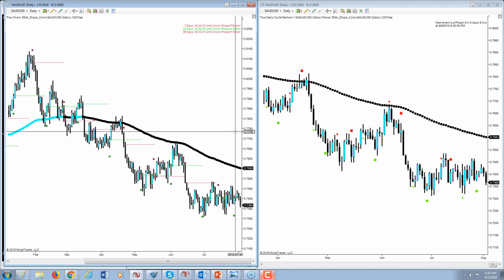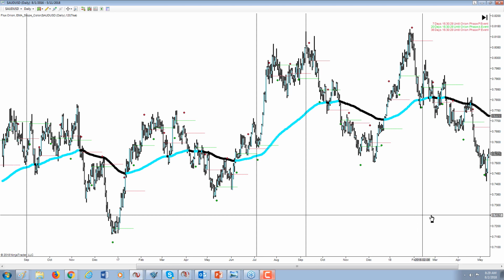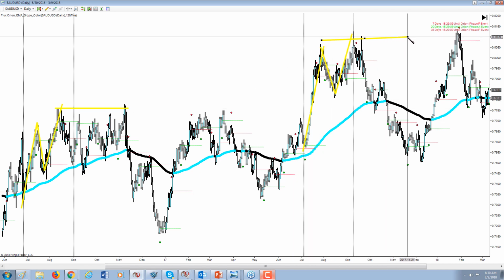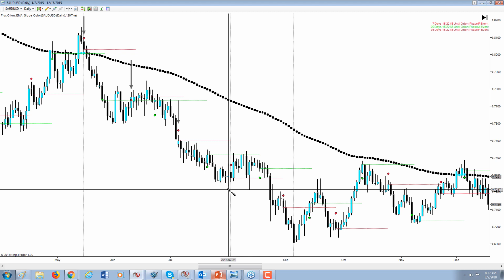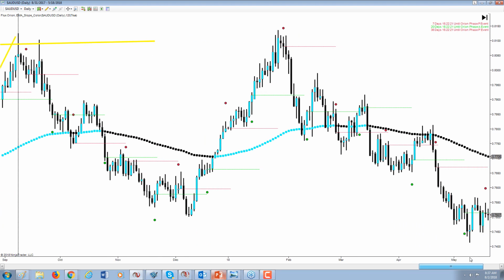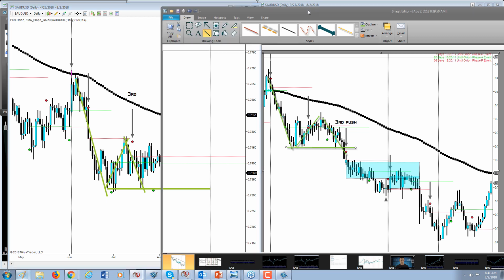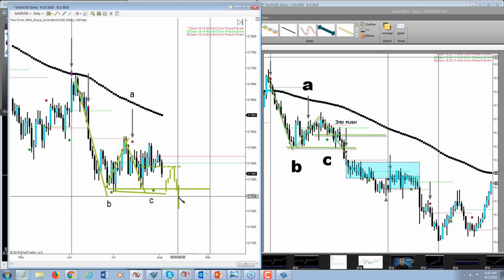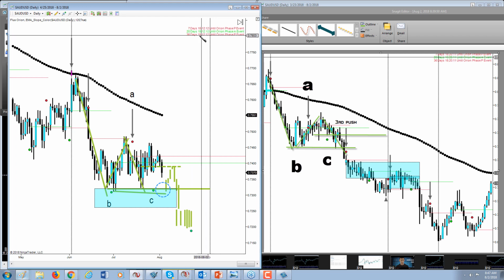Predictive TIME indicators....AUDUSD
In this video, we'll study the AUDUSD with the TACHEON ORION indicator, showing how the patterns in the AUDUSD for the summer are following a pattern that appears over the past 3 years. Watch for yourself and see if this analysis doesn't line up with your own.

We also have a webinar every week that discusses daily swing trading predictive software. You can register here: